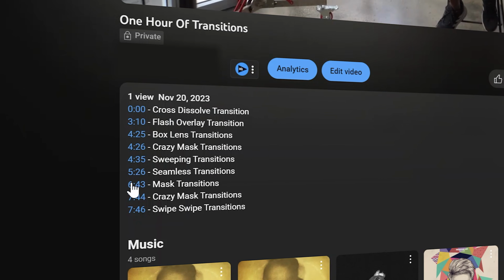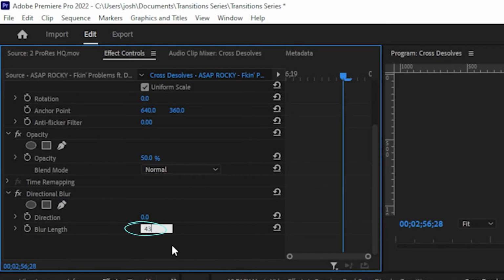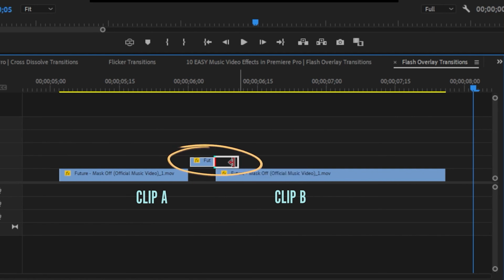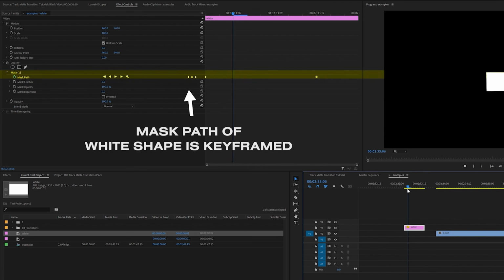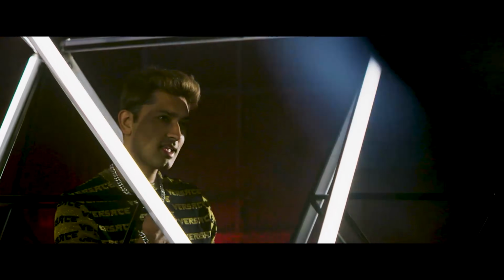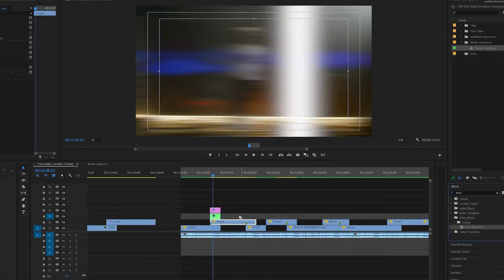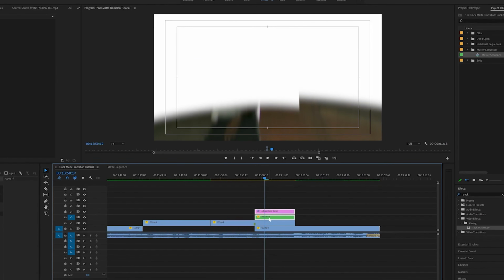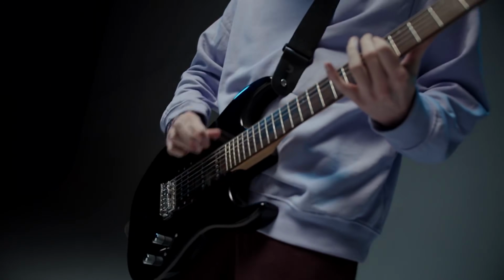One Hour of SEAMLESS Premiere Pro Transitions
This is your library of Premiere Pro Transitions. Come back to this video over and over again to find inspiration and tutorials for seamless premiere pro transitions. Think of this video as your emergency toolkit for you to pull out during your next creative block.

🔥 The Transitions:
00:00:00 Intro
00:00:35 Cross Dissolve Transitions
00:03:25 Show Hide Show Transition
00:03:58 Cropped Show Hide Show Transition
00:04:19 Anchored Movement Transition
00:04:35 Lens Reflection Transition
00:05:15 Lens Reflection w/ Heat Transition
00:06:00 Overlay for Texture Transition
00:06:23 Repeated Reflections Transition
00:07:05 Repeated Blurred Reflections Transition
00:07:23 Dynamic Repeated Reflections Transition
00:08:00 Flicker Transitions
00:10:12 Basic Speed Ramp Flicker
00:10:44 OverExposed Speed Ramp Flicker
00:11:02 Inverted Speed Ramp Chroma Flicker
00:11:17 Blurred Speed Ramp Flicker
00:11:40 Flickering on Camera Movement
00:12:06 Flickering on Secondary Footage
00:12:15 Flickering on An Offset Overlay
00:12:52 Holeless Flickering
00:12:06 Flip Flicker
00:13:24 Changing Your Field Of View
00:14:50 Basic Flash Overlay
00:15:11 Reverse Flash Overlay
00:15:24 Pop Up Reverse Flash Overlay
00:15:49 Smooth Reverse Flash Overlay
00:16:05 Reverse Flash Flicker Overlay
00:17:29 Track Matte Transitions
00:45:25 Whip Pan Transition
00:46:17 Match Cut Transition
00:46:45 Slow Shutter Transition
00:47:15 Media Overlays as Transitions
00:47:54 Glitch Overlays
00:48:00 Object Wipe Through Transition
00:48:47 Strobe Transition
00:49:25 Black Flashing Transition
00:49:40 Inverted Color Flash
00:50:15 Wiggle Echo Transition
00:51:49 Total Collection Bundle